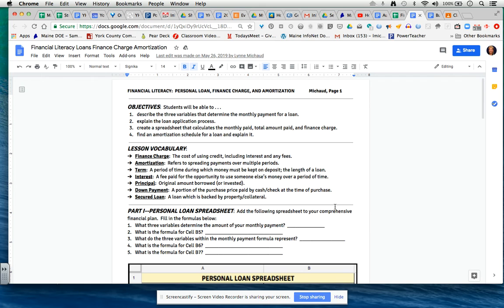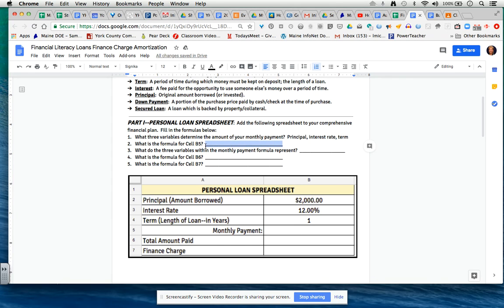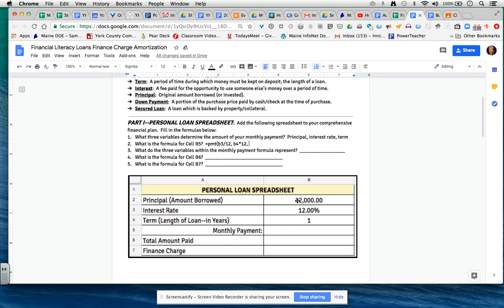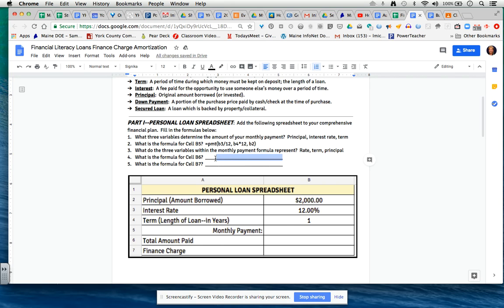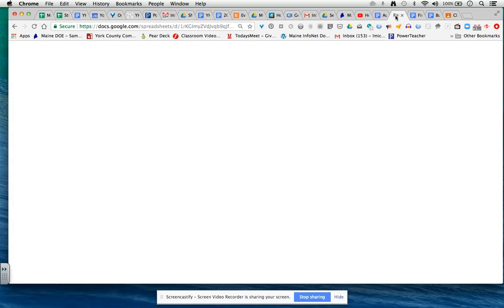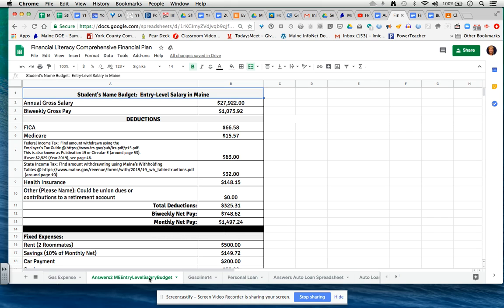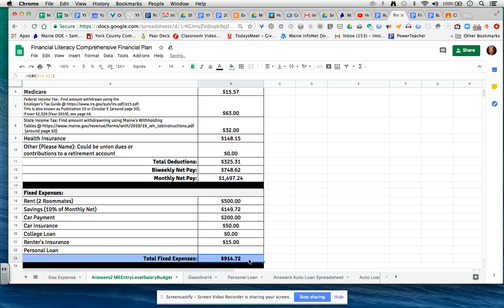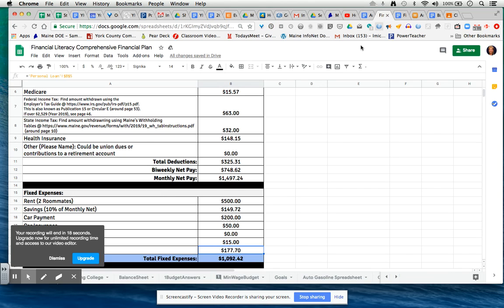Personal Loan Screencast #1